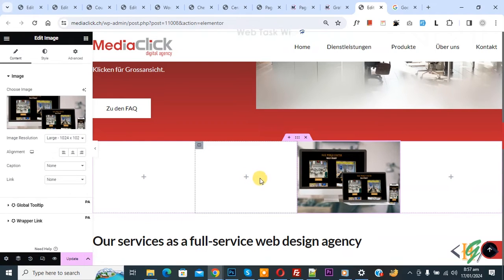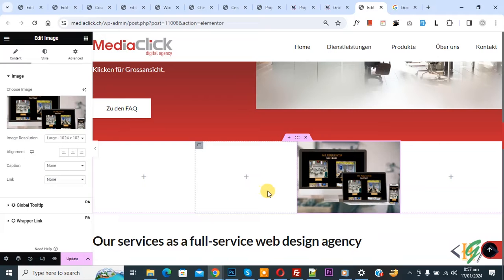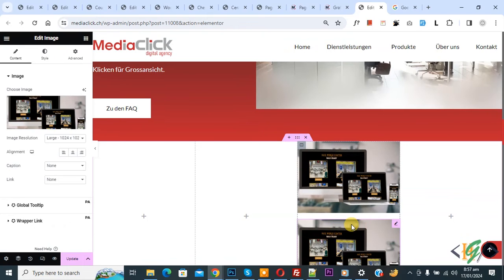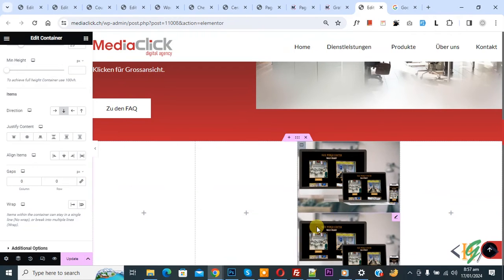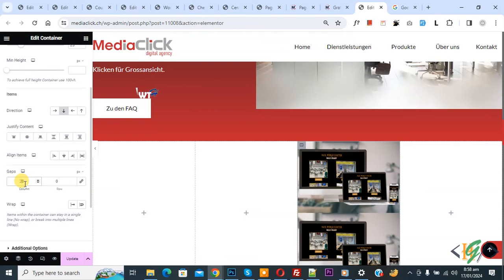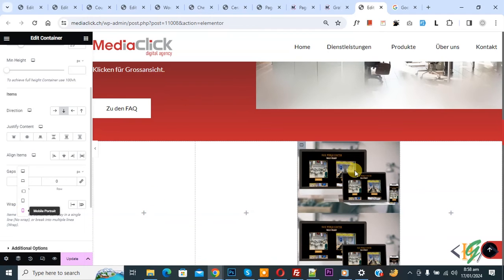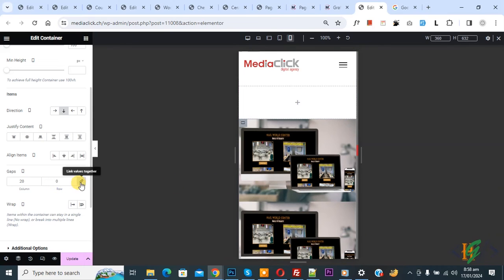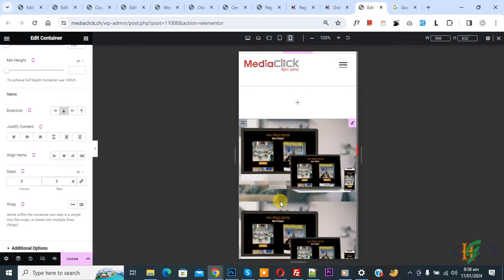How to Remove Space Between Widgets / Elements in Elementor Container in WordPress | Row Gaps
In this wordpress tutorial for beginners you will learn how to remove spacing between element / widgets in elementor containers using  elementor / elementor pro website page builder plugin in website. So you can set row gap in column for space for mobile, desktop or tablet layout / portrait according to your requirement.